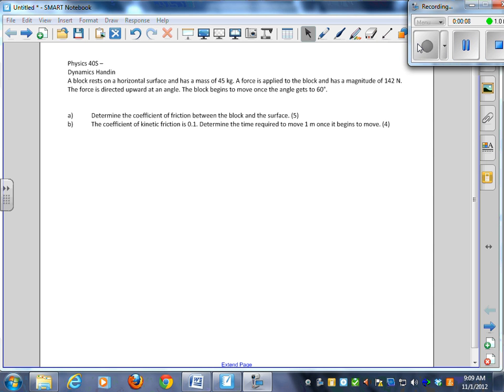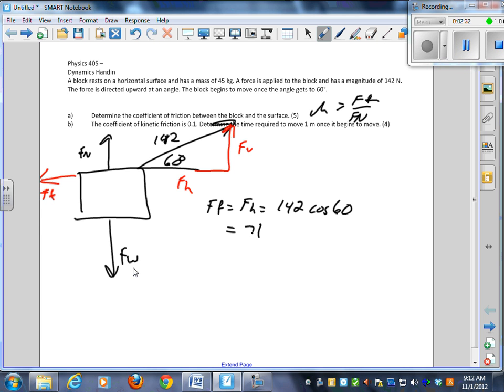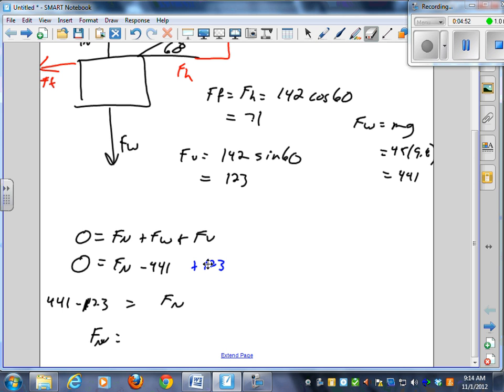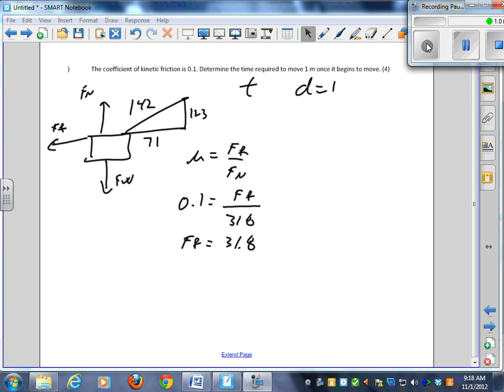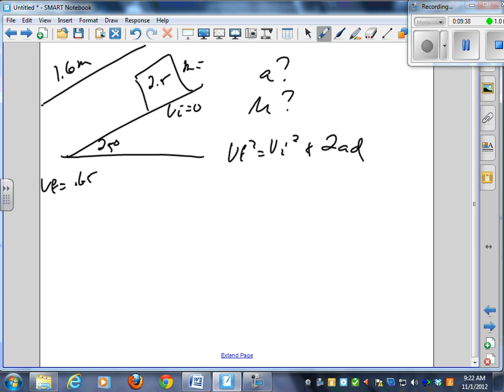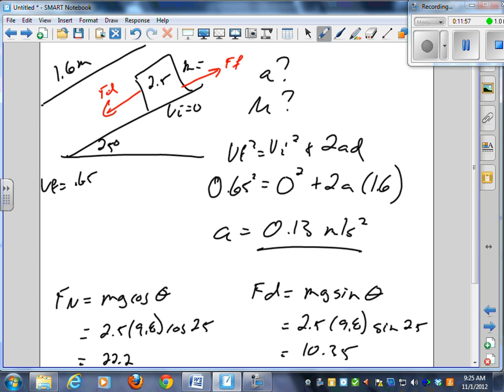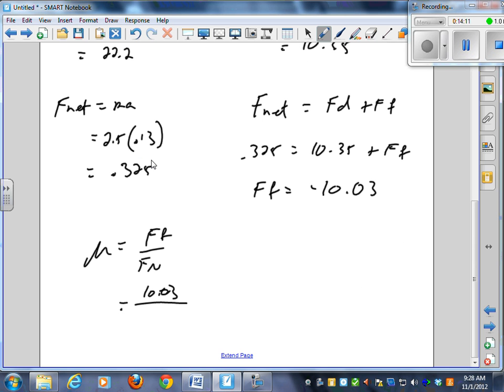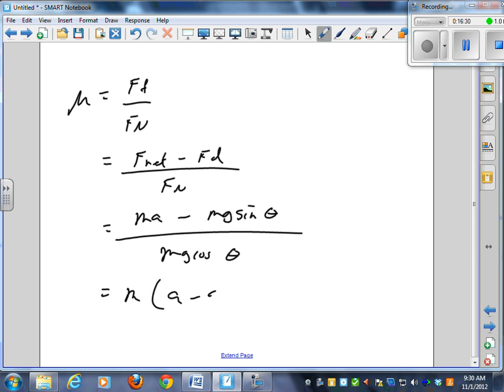hand in solutions ans test overview